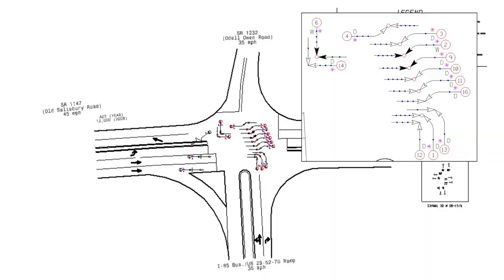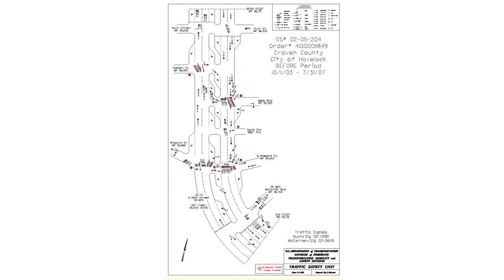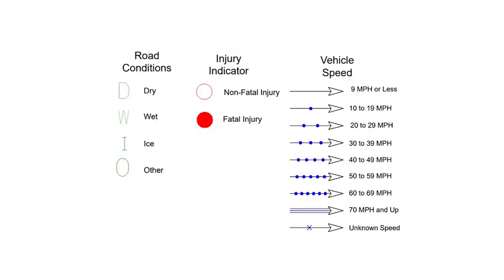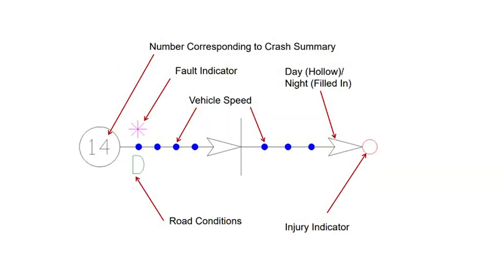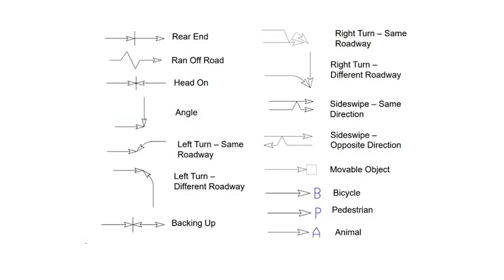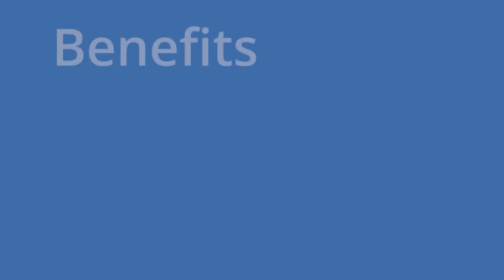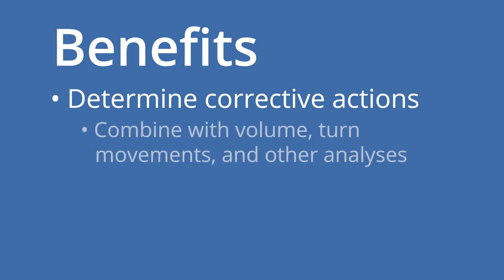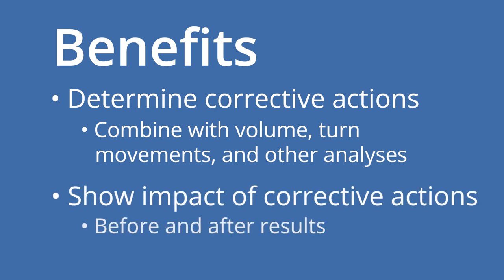What is Crash Analysis?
Dewberry Senior Designer Gil Wagi Explain Crash Analyses in about 90 seconds.

Hi, I'm Gil Wagi, senior designer at Dewberry's transportation practice. I'm here today to discuss crash analysis.

Crash analysis is a visualization of crash data along a relevant segment or intersection, by use of a collision diagram. A collision diagram is a drawing that represents a type of crash, severity, speed, direction, light condition, road condition for each crash reported. These are based on the initial accident, not the subsequent accidents that occur. After a collision diagram is drawn, the engineer will be able to identify potential problem areas with the location through reoccurring patterns. This helps with taking the guesswork out of the investigation, and to show the physical related issues that may be contributing to the accidents, such as site distance, lane configuration, buildings, vegetation, and even mailboxes.

What are the benefits of using collision diagrams? A properly drawn diagram can be used to assist and determine what corrective actions and measures are needed, and the information should be used with other traffic information such as volumes, turn movement, and more analysis. Collision diagrams can also be used to show the before and after implementation of corrective actions.